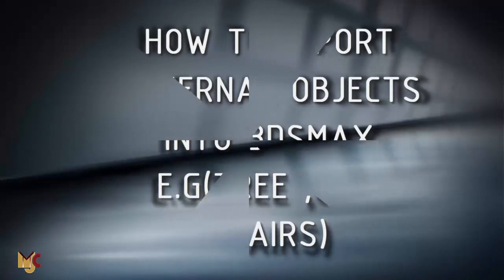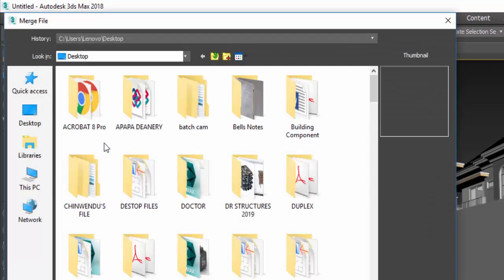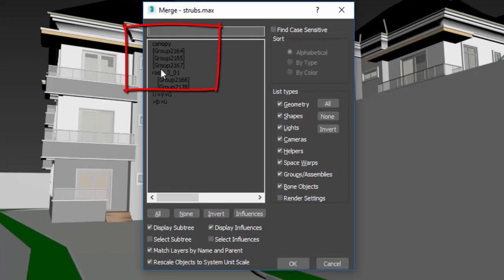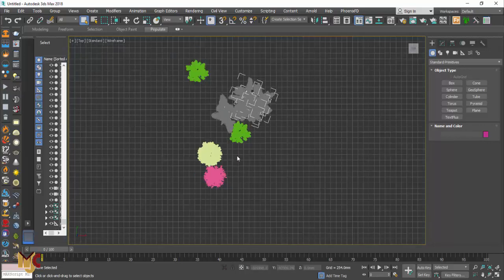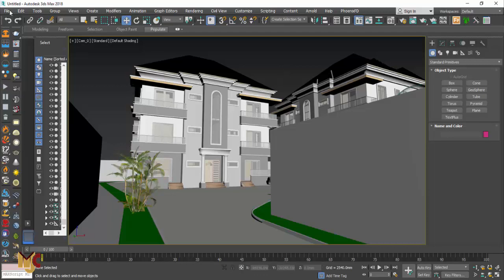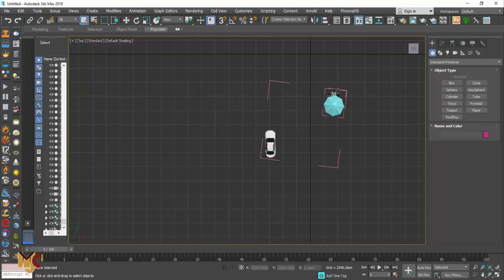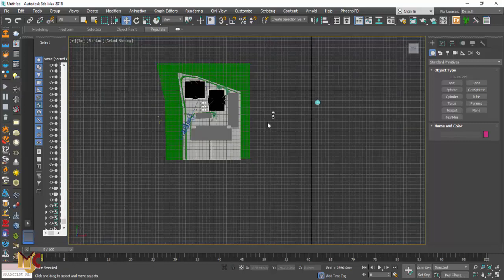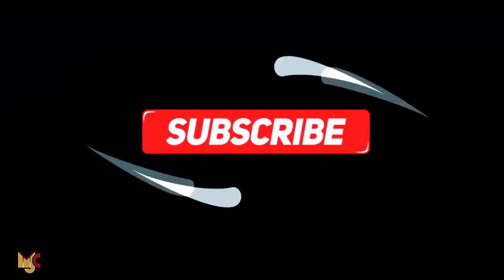How to import external objects into 3dsmax...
This video tutorial teaches us how to import external objects into 3dsmax.